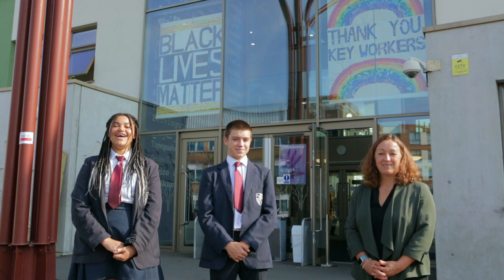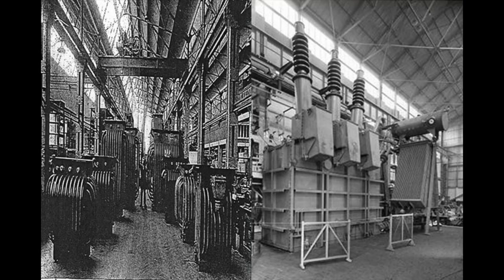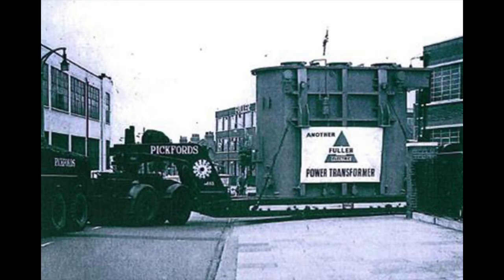Headteacher's Talk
As part of our Open Events, please see our Headteacher Talk. This has great information including the history of Frederick Bremer, our ethos and what it means to be apart of the Frederick Bremer Family.